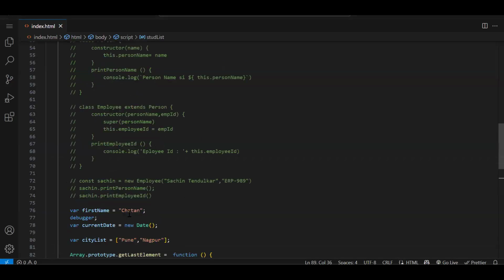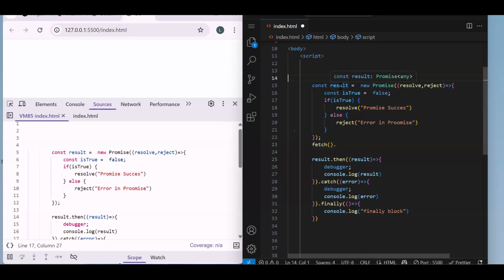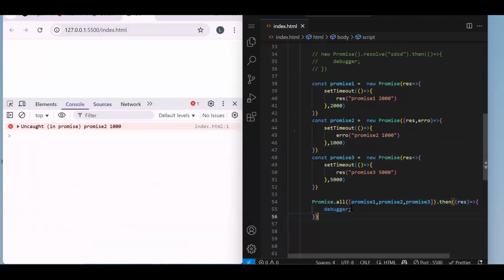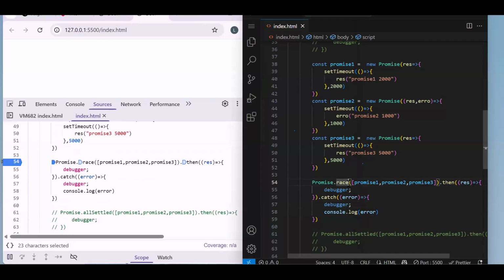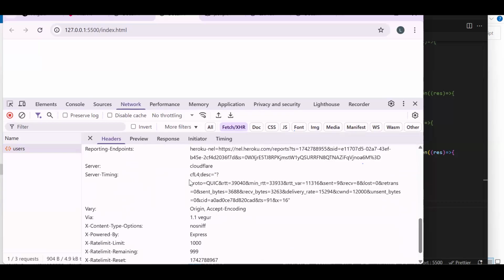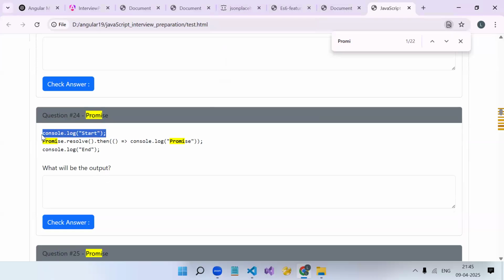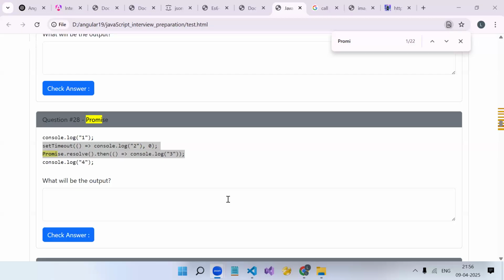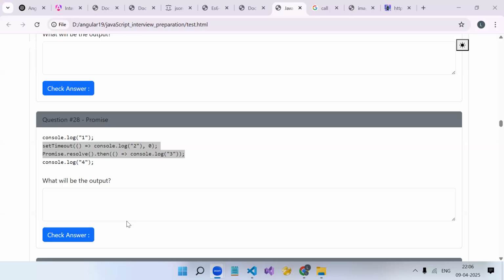JavaScript Promise Full Tutorial 🔥 | From Basics to Advanced with Real API Use Cases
🚀 Learn JavaScript Promises from Scratch with Real-World API Examples!
In this video, we dive deep into JavaScript Promises — one of the most important concepts in modern asynchronous programming.

Whether you're a beginner or brushing up for interviews, this session will help you understand how Promises work, when to use them, and how to handle multiple asynchronous operations using methods like:

✅ Promise.resolve()
✅ Promise.reject()
✅ Promise.all()
✅ Promise.race()
✅ Promise.allSettled()

🧠 We also discuss real-time tech scenarios where Promises are used with APIs, so you can see exactly how they apply in real development.
🧩 What You'll Learn:
What is a JavaScript Promise?
How to create and return a Promise
Handling success and failure (resolve & reject)
Using .then(), .catch(), and .finally()
Difference between all, race, and allSettled
Real project-based API use case with Promises

📢 Let’s crack JavaScript interviews together!